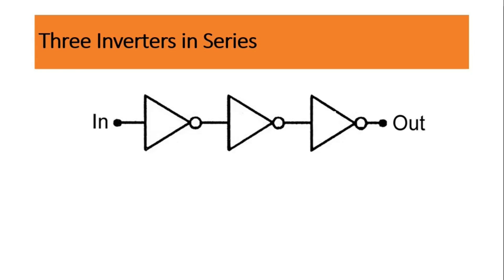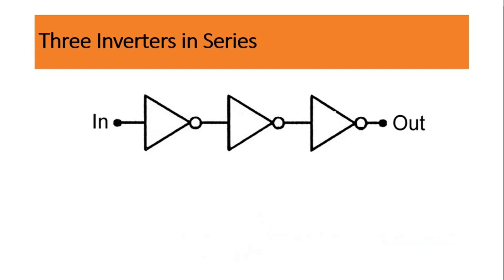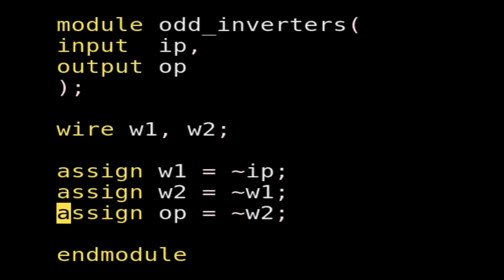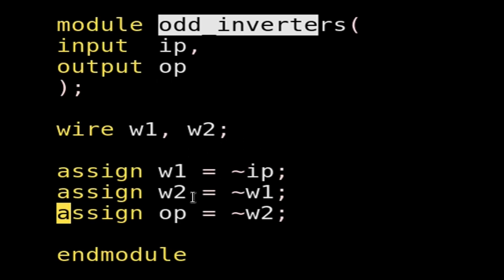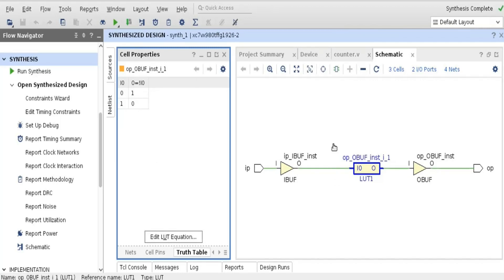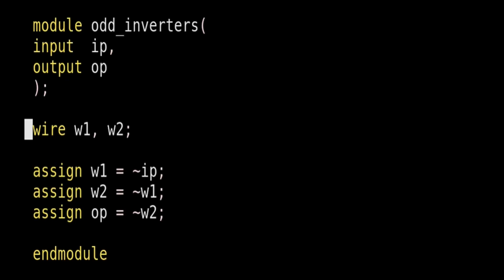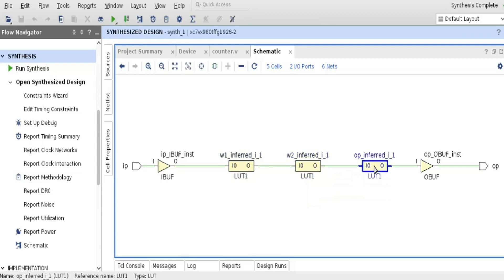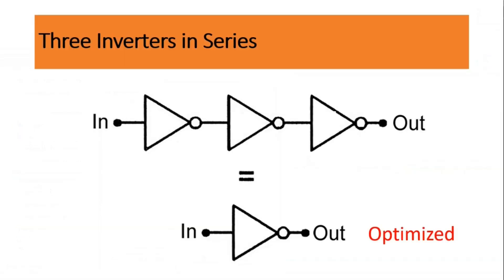FPGA PROTOTYPING EXPERIENCE TIPS & HACKS Part 5